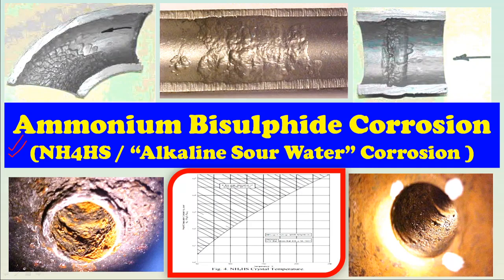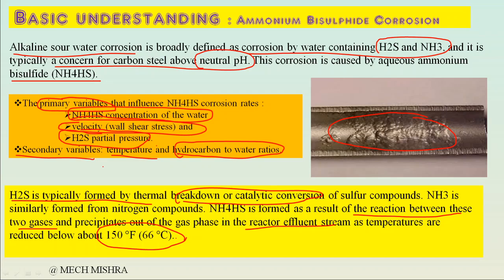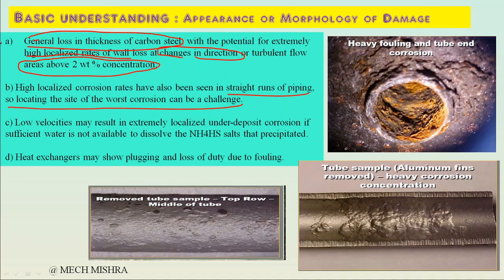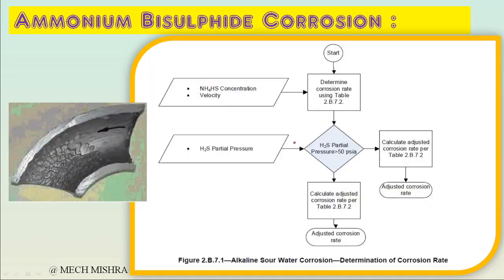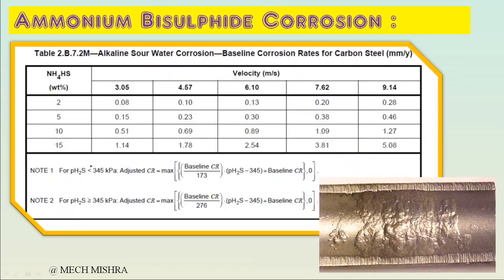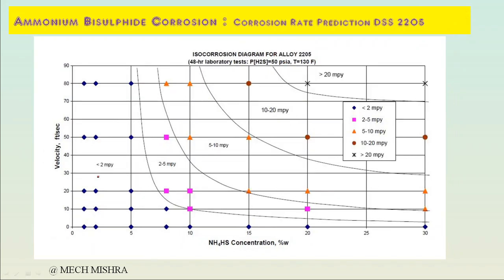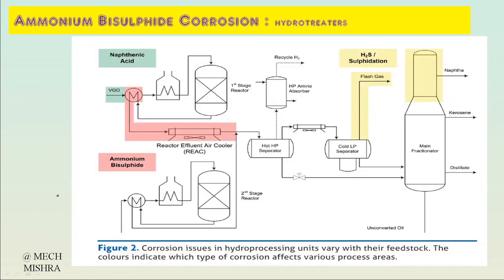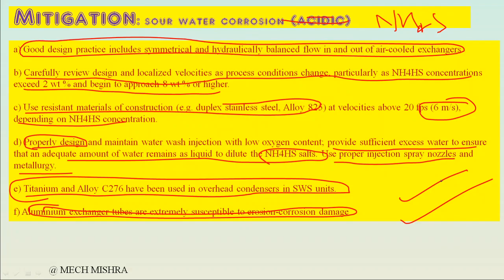Ammonium Bisulfide Corrosion : NH4HS Alkaline Sour Water - Corrosion Engineering : Lecture Series 10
This Lecture series involves : Best Explanation of Ammonium Bisulfide Corrosion : NH4HS Alkaline Sour Water Corrosion :
A. Basic Understanding of NH4HS Corrosion
B. Mechanism of NH4HS Corrosion
C. Corrosion Rate Prediction of NH4HS Corrosion
D. Importance of NH4HS Damage Mechanisms
E. Calculation the Corrosion Rate and Risk
F. Mitigation of NH4HS Corrosion
G. Best Practices to avoid NH4HS Corrosion